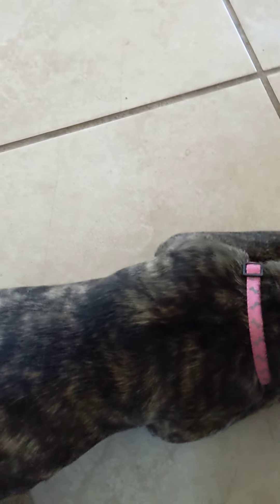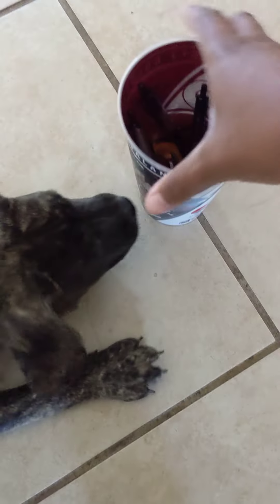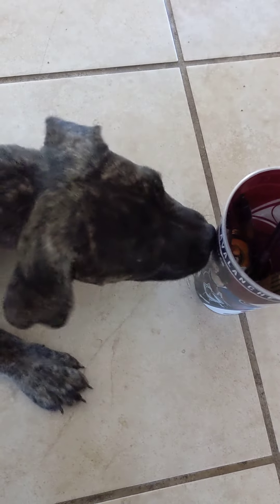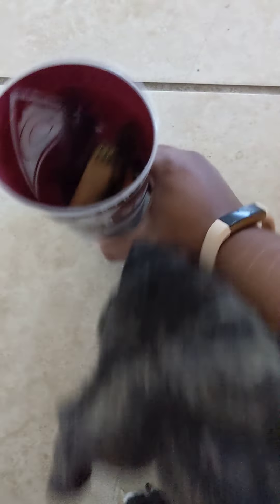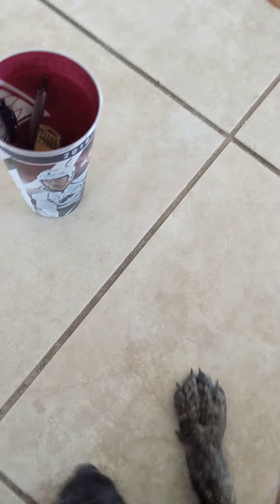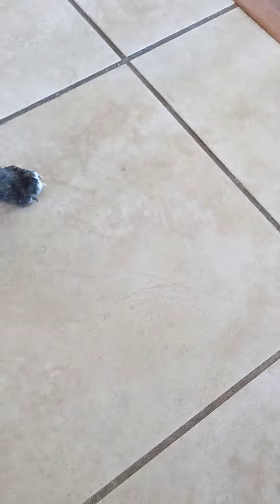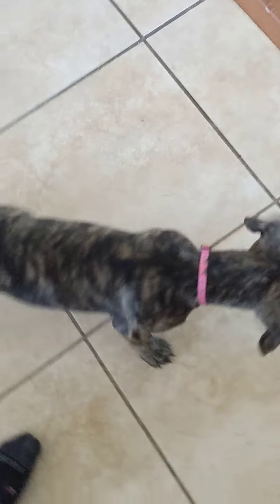My new puppy noise training